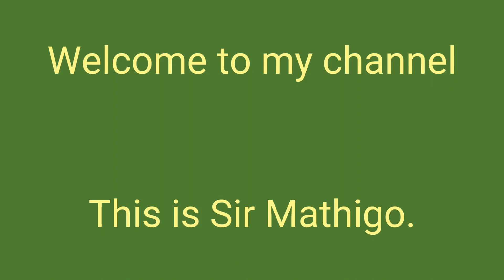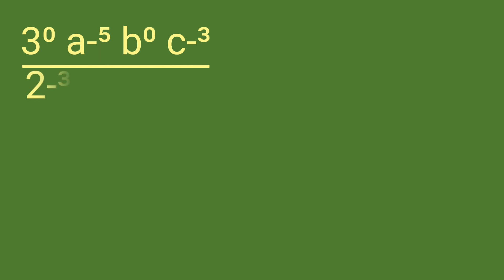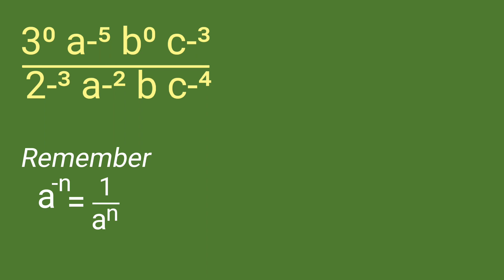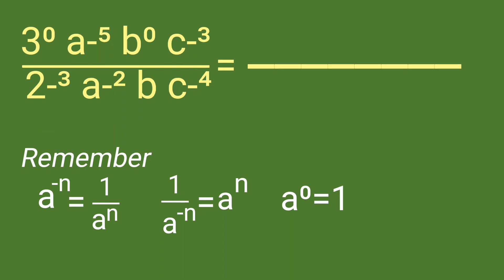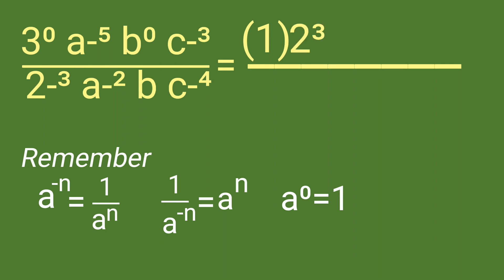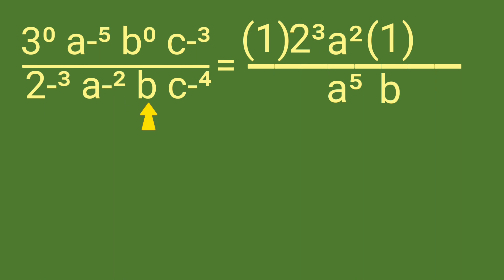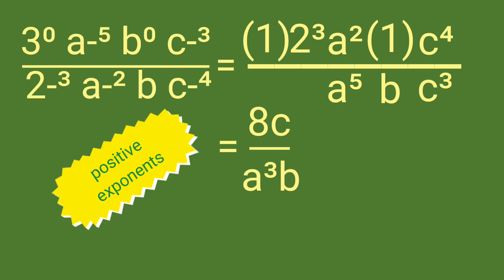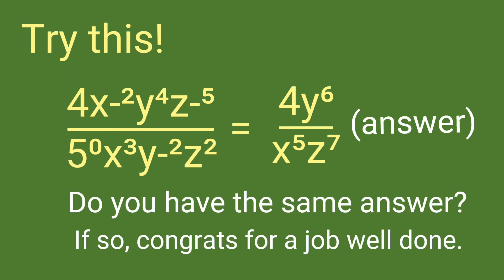Rewriting expressions with negative and zero exponents to expressions with positive exponents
Rewriting expressions with negative and zero exponents to expressions with positive exponents only.